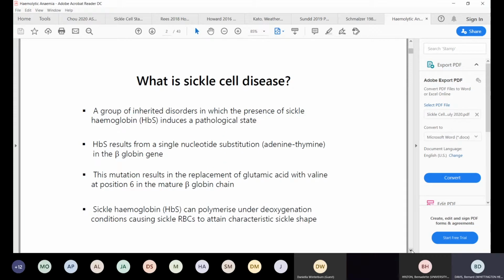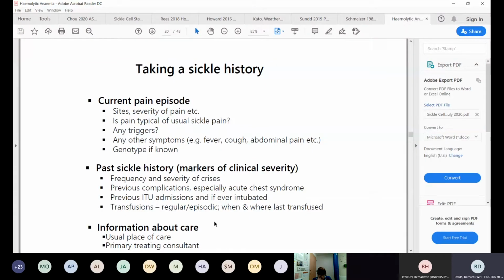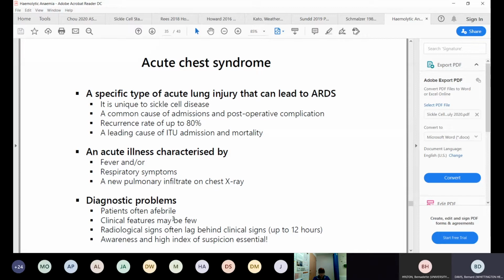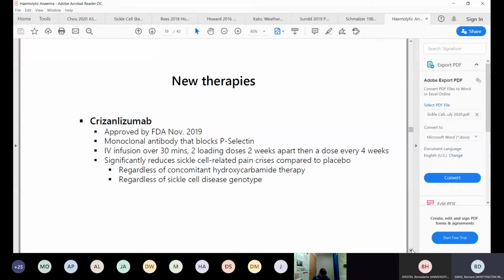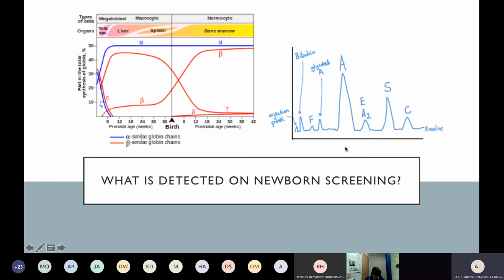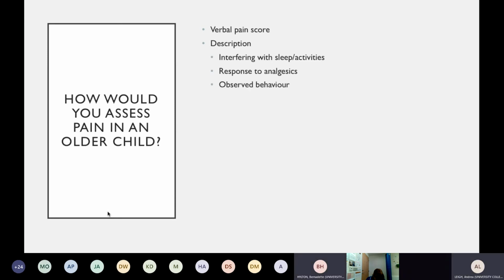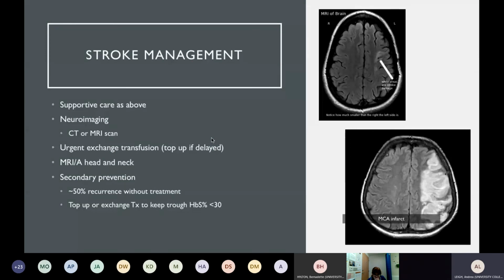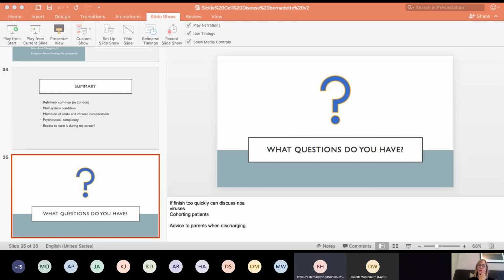2020 Red Cell Study Session 2: Sickle Cell Disorders & Services in the Community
The Red Cell Study sessions is a series of live 2 hour modules focusing on red blood cell conditions, their associated complications and treatments.